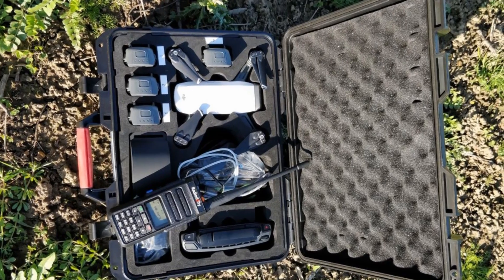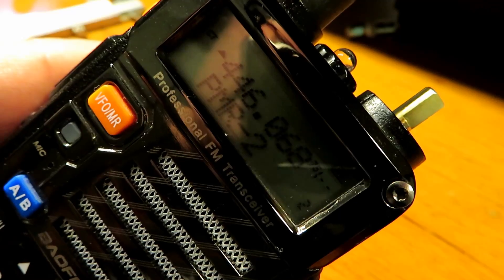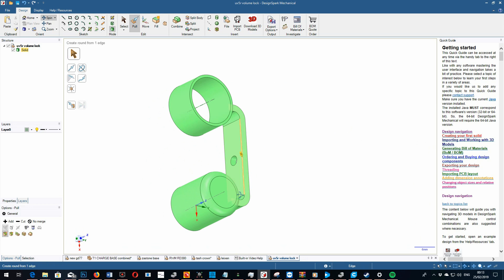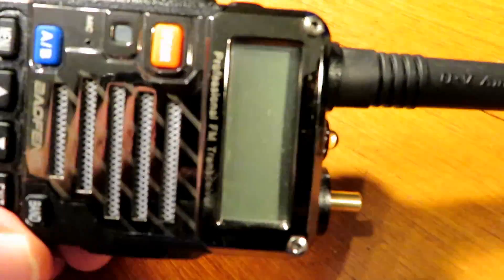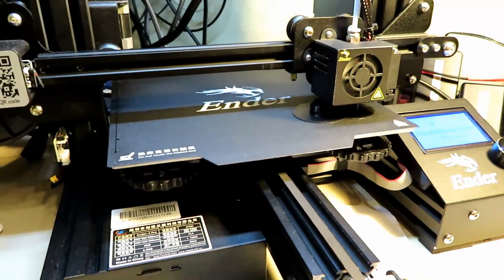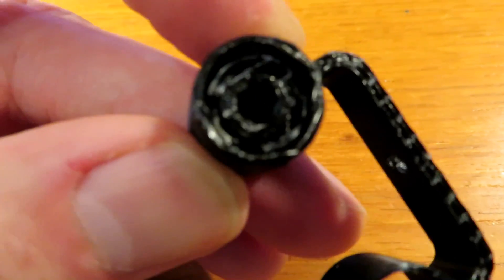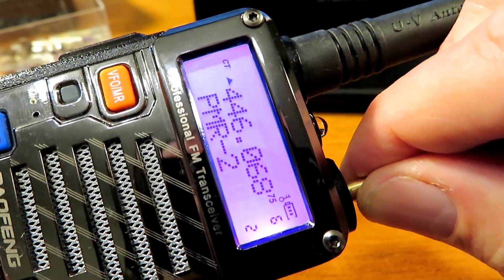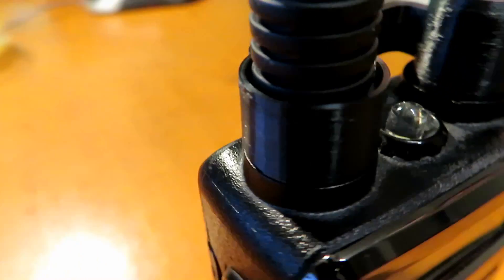Locking the volume knob on a UV5R or equivalent radio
On this quick video I demo a quick and easy solution to prevent the volume and on off control from inadvertently being turned down or off but at the same time making a good seal to prevent water and dirt ingress in to the potentiometer and to prevent the sharp edges of the pot shaft snagging.

A very basic idea, this has happened to me many times by myself and or the other half and when it happens in areas like on a beach where there is no cell phone coverage it is particularly annoying, this will hopefully prevent this from happening again.

Links to the kit I use below, there are also 2 links provided for the files for slicing or to tweak the design in Design Spark.

The 3D Printer I am using

The filament I print with

Studio Lighting

Link to download the UV-5R Volume Locking Cap STL File

Link to download the UV-5R Volume Locking Cap Design Spark File for you to edit – tweak in Design Spark

Ringway Manchesters Youtube Channel